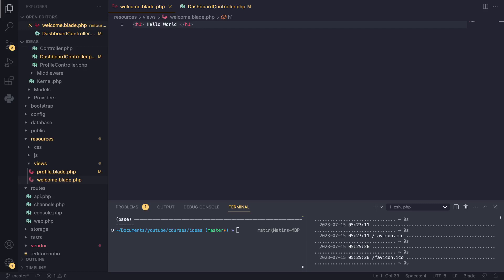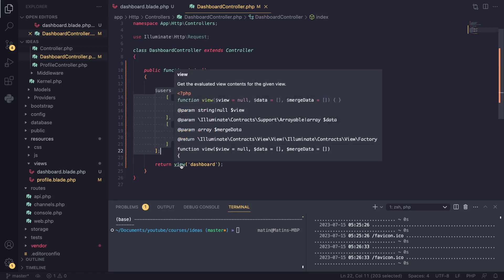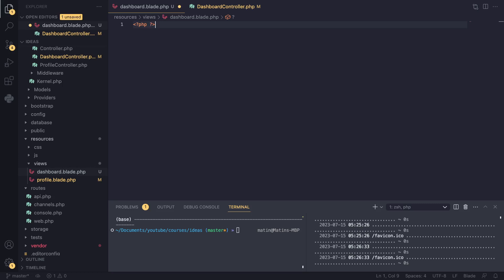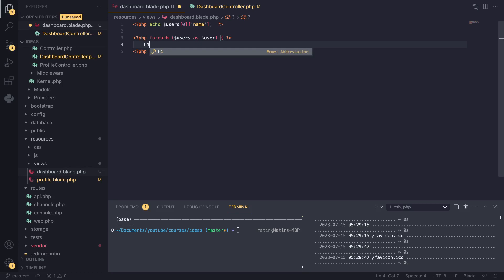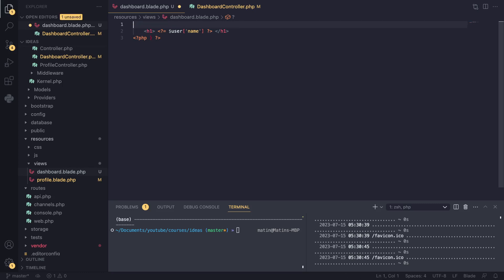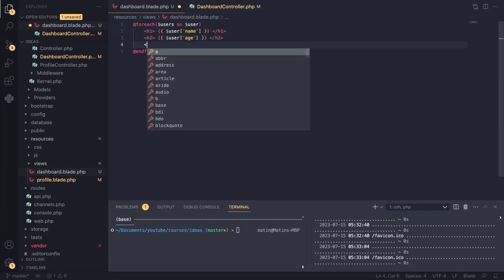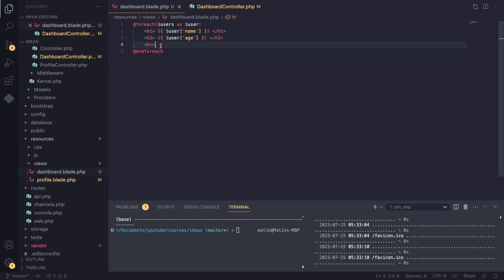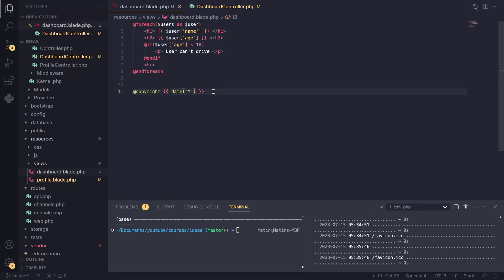Laravel Blade 101 | Laravel 10 Tutorial #6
On this episode we cover the basics of laravel blade, learn most common directives and learn how to pass data from our controller to our views.

If you're new to Laravel 10 and want to learn about the Blade templating engine, then this is the video for you! In this video, we'll be covering all the basics of the Blade templating engine in Laravel 10. By the end of the video, you'll have a good understanding of how blade works and will be ready to start creating your own templates in Laravel 10!